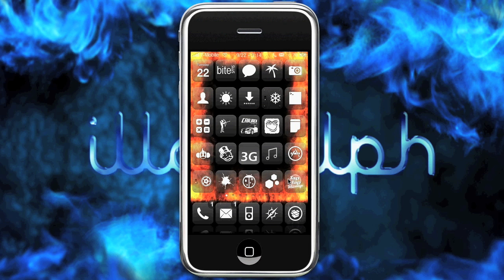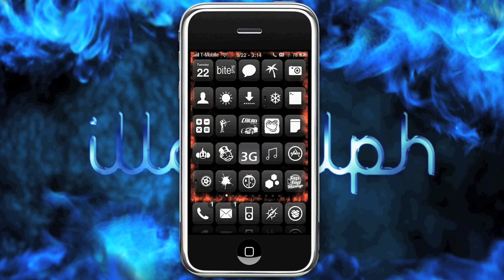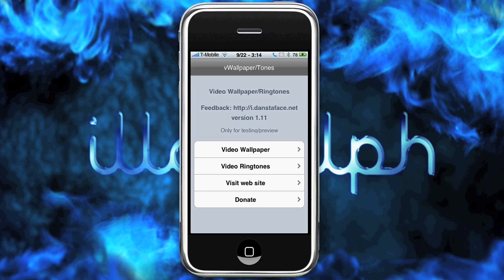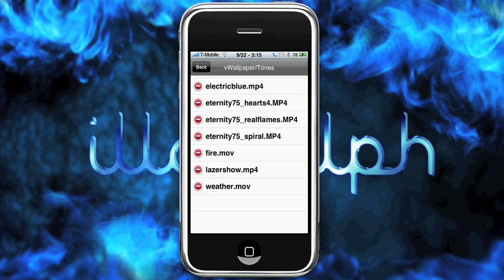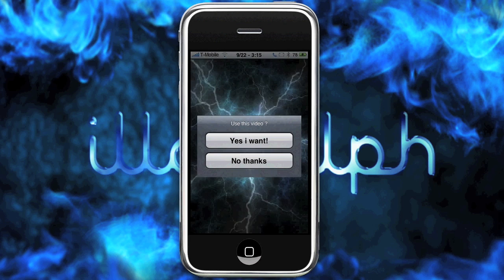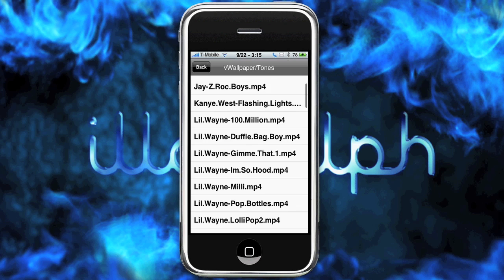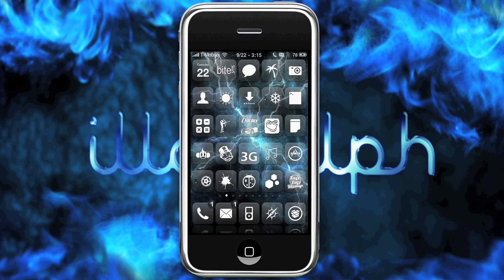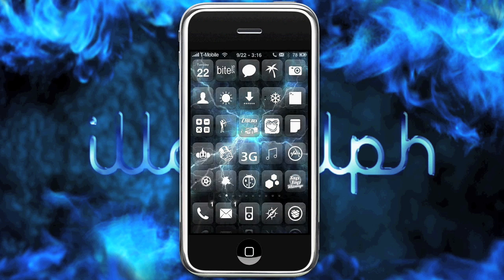Pimp My iPhone: vWallpaper & vRingtone (use a video as your background or as a ringtone)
Cool app that lest you throw a video behind your apps or onto the screen when you get a call. Cool, free, and available via community sources. Have fun :)